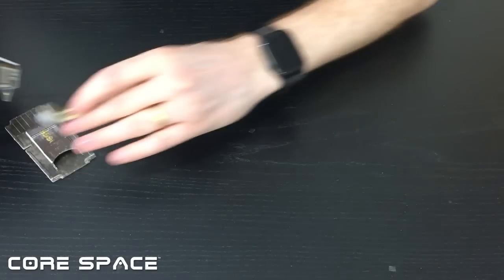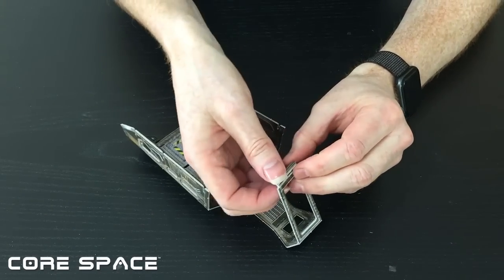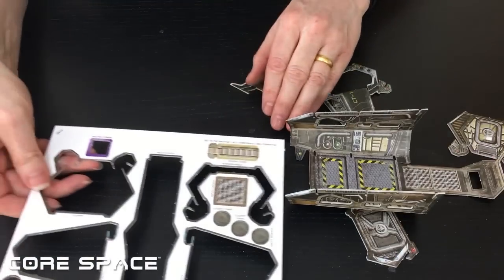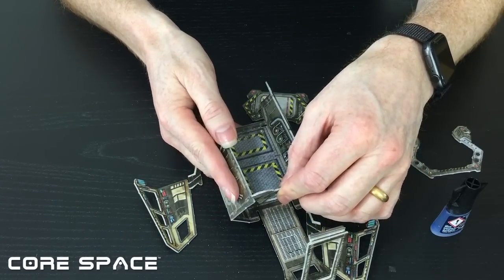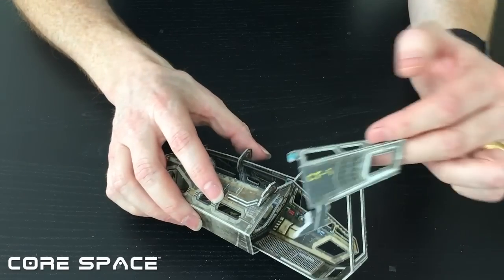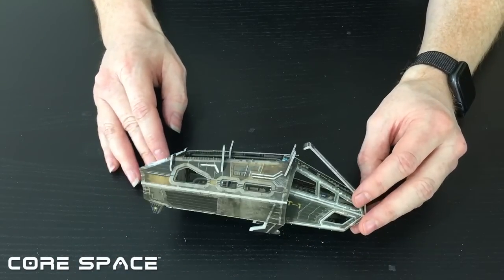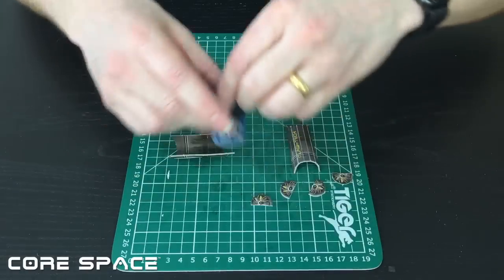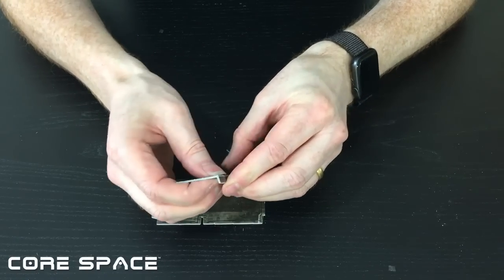Get to the Shuttle!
How to set up the terrain for the Shuttle expansion set.